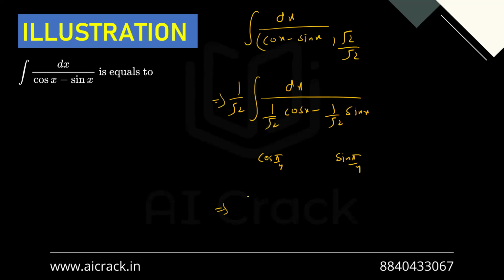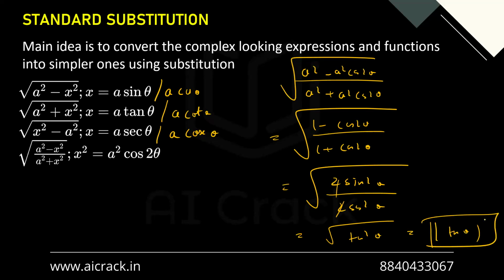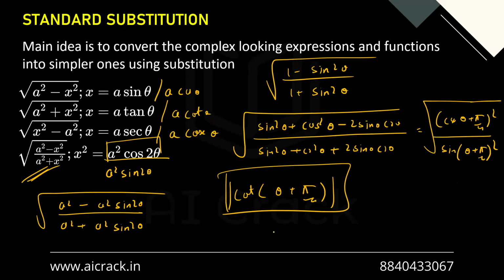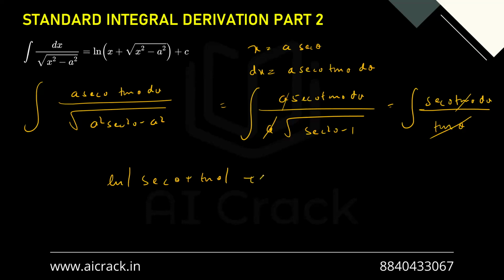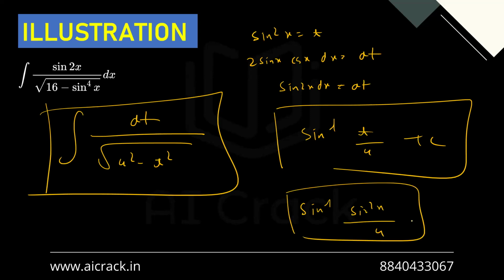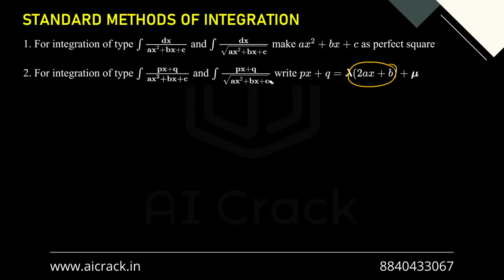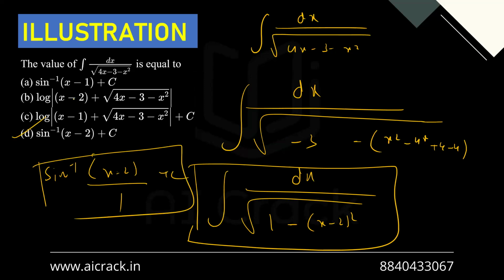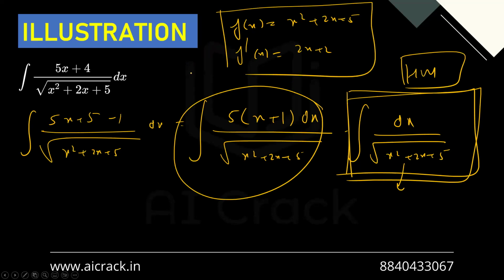PGDBA 2024 Preparation | Maths | Indefinite Integration Lecture 3 | AI Crack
This is Indefinite Integration Lecture 3